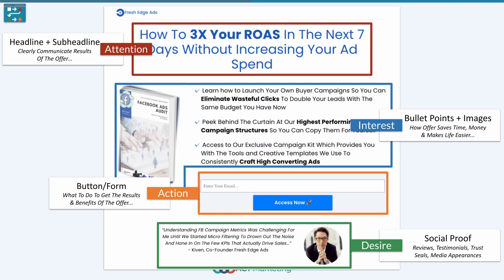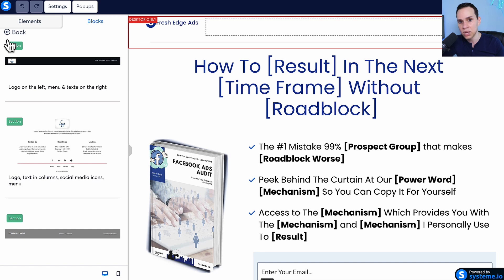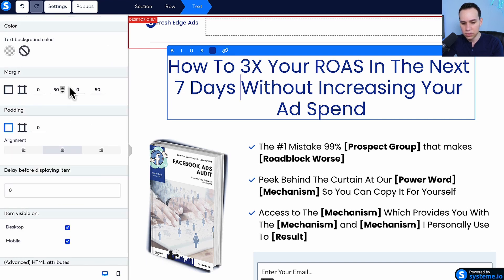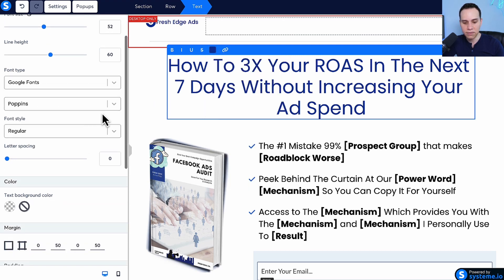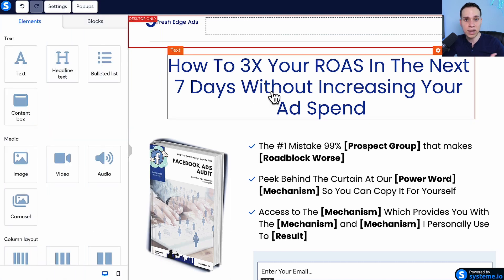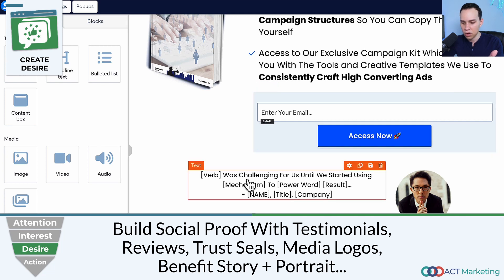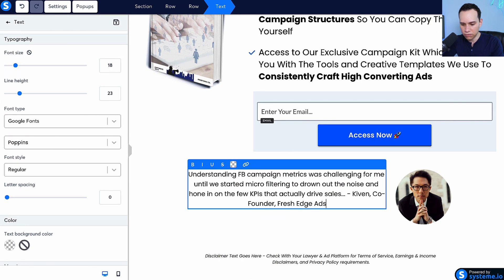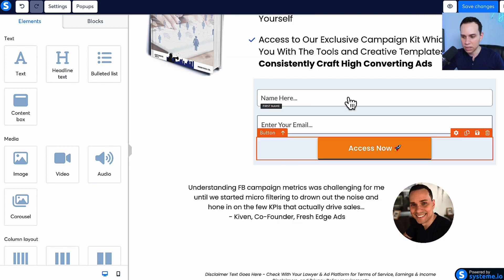Free Landing Page Tutorial 2023 - Pro High Converting Templates w/ Systeme.io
Create a high converting landing page with free software. Get up and running in minutes with these done for you templates and simple 4-step design layout.

Conversion Templates & Copy Formulas 👆

📔 Table of Contents:
0:00 - Intro
0:46 - Page Setup
2:37 - Grab Attention
5:18 - Build Interest
9:18 - Create Desire
10:20 - Drive Action
12:56 - Outro

Are you looking to turbocharge your online presence, increase sales and generate leads for your business? This Landing Page Tutorial video is going to show you exactly how to create stunning and high-converting landing pages that will blow away your customers.

Setting up a website and landing page can seem overwhelming and expensive. You find yourself wasting countless hours trying to learn complex coding languages and are frustrated with the lack of results. With Landing Page Tutorial you'll learn how to create high-converting landing pages using Pro templates with systeme.io. You'll be able to quickly setup amazing landing pages, get more leads, and finally close more sales on autopilot!

There are tons of landing pages that you can use in my own business and help your clients create landing pages that either collect email addresses to grow their email list, generate leads to growing their service businesses or sell products to increase their sales...

When it comes to building a high-converting landing page, one of the best tools out there is Systeme.io. This platform offers a range of professional templates that are optimized for conversion, meaning they are designed to capture leads and turn them into customers. In Landing Page Tutorial video, you will walk you through the step-by-step process on how to create a landing page using system.io.

In addition to the design and customization features, Systeme.io also offers powerful marketing tools to help you further boost your landing page conversion rates. For example, you can use the platform's built-in email marketing tools to create automated email sequences that engage and nurture your leads, increasing the likelihood that they will take action and become customers.

If you're tired of using clunky, outdated software and would like to learn a simple technique for creating high performing web pages quickly and affordably then stick around to learn more.